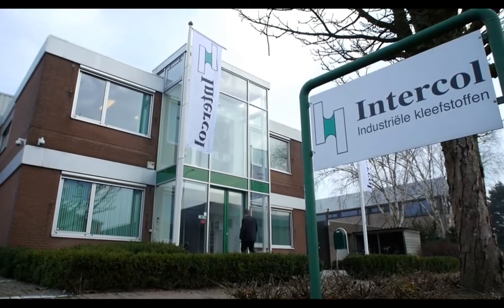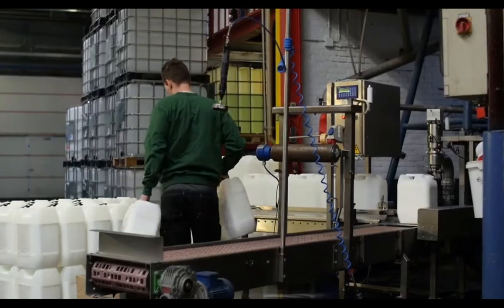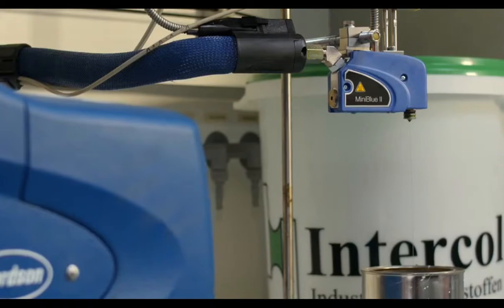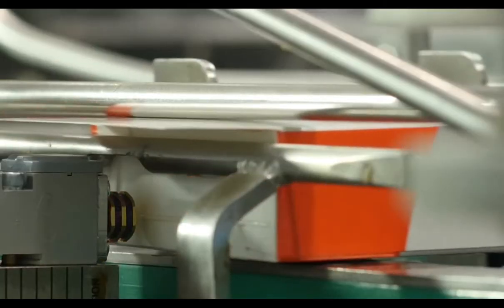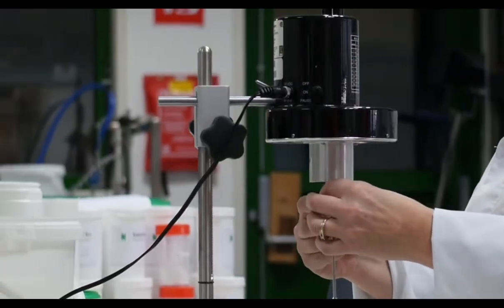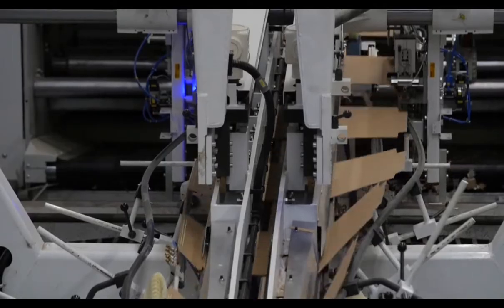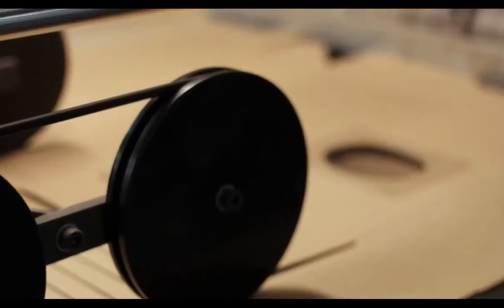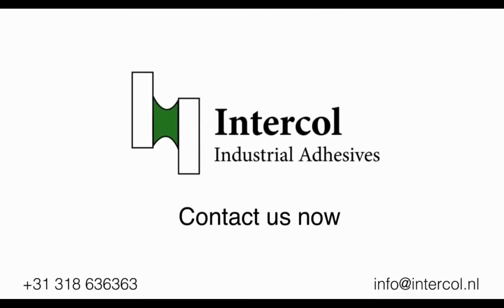Greener waterbased adhesives - enjoy the sun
By installing 1876 solar panels we can make our waterbased emulsion adhesive production even greener.